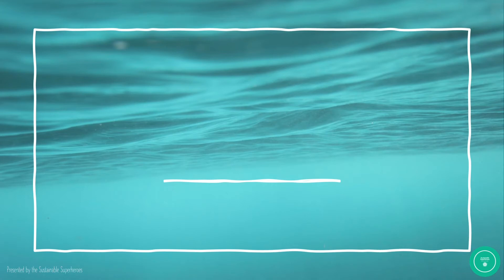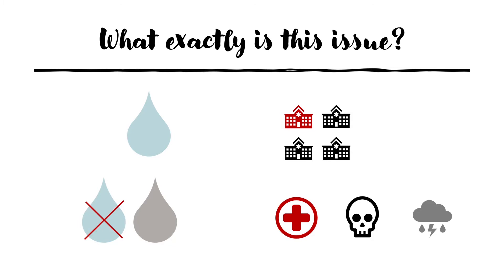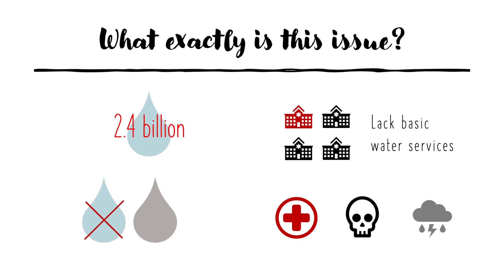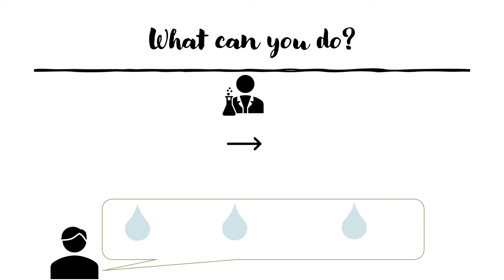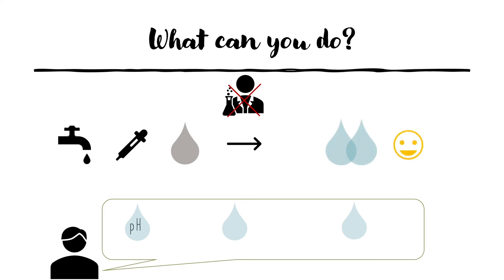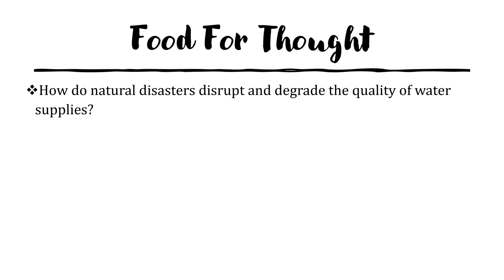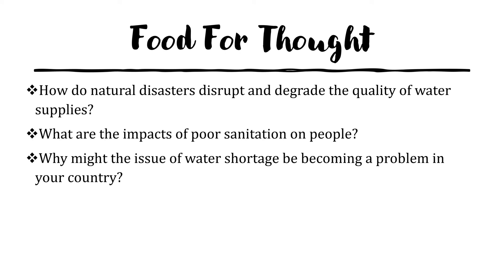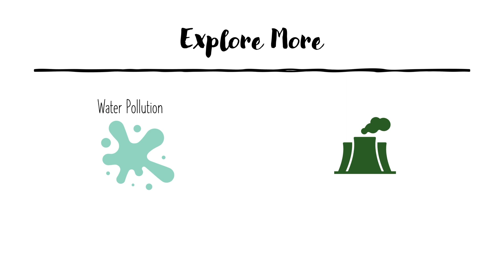Explore: Sustainable Development Goal #6 Clean Water and Sanitation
Hello! We are Mehak, Hanano, Hanna, Eleina, Kishore and Stephen. We are a group called the “Sustainable Superheroes” which is part of a global initiative to implement the United Nations’ Sustainable Development Goals (SDGs) into schools and local communities called Global Social Leaders (GSL)! This is the sixth SDG: Clean Water and Sanitation. We will be introducing some of the issues that the SDG covers, what you could do locally to take action for the SDG, some guiding questions for further research, and some related topics.

(This video was made by Hanna using PowerPoint/Adobe)